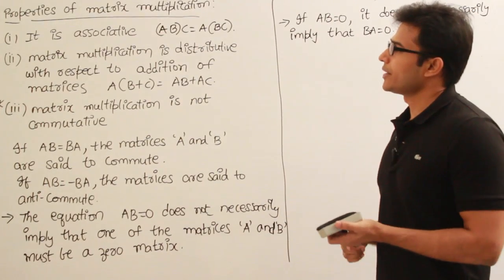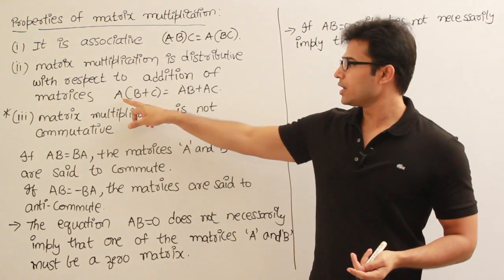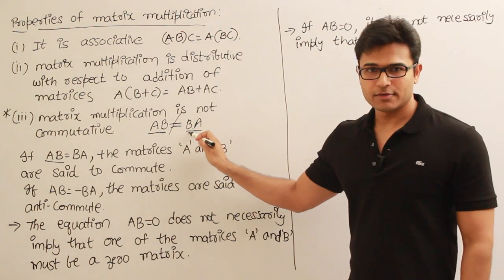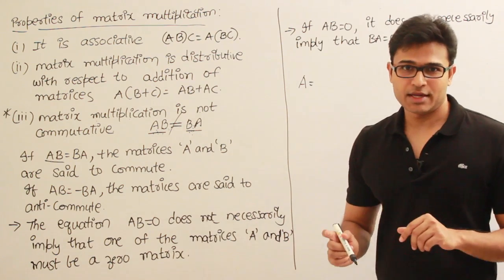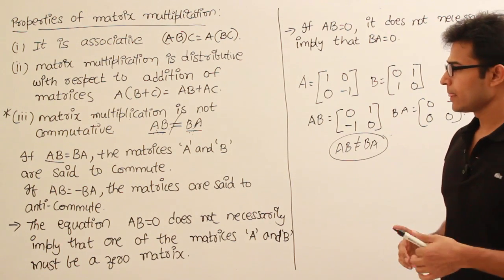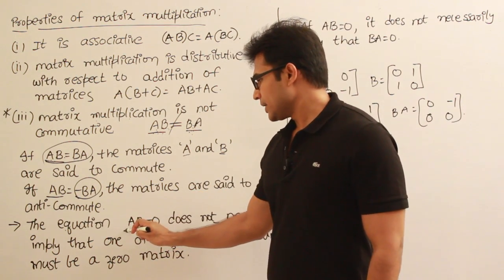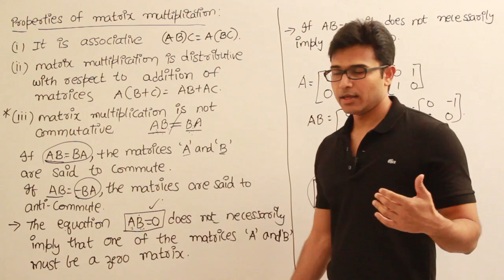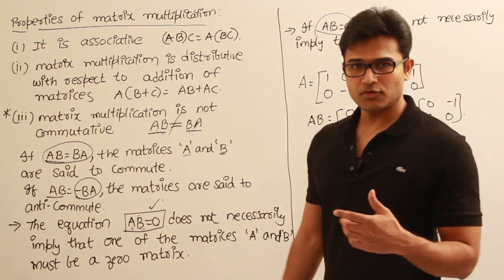Matrices 5 (Properties of matrix multiplication 1)